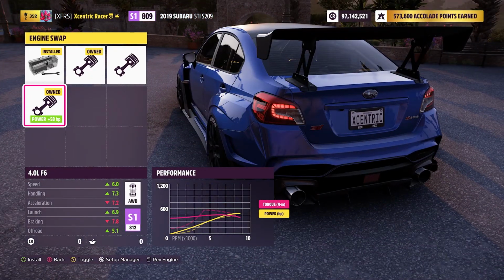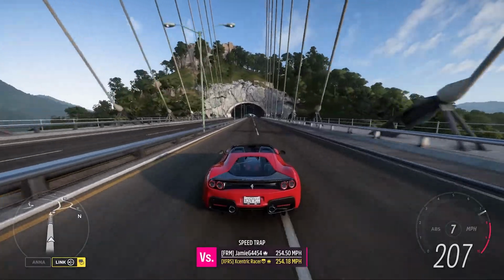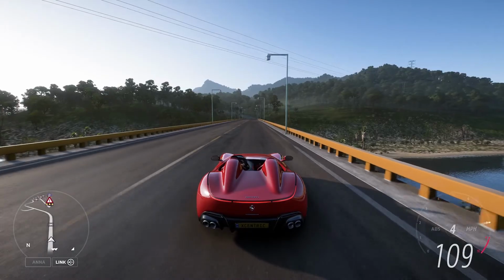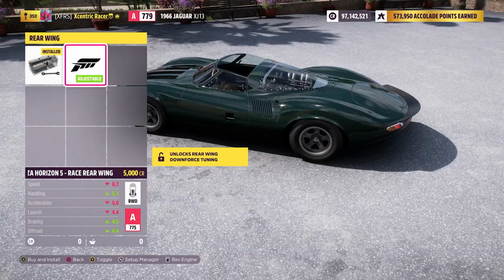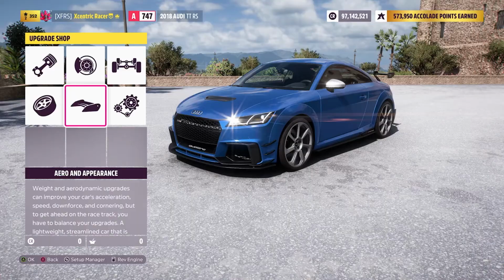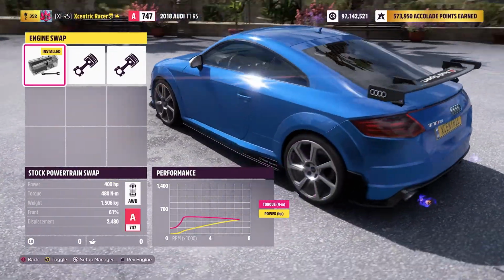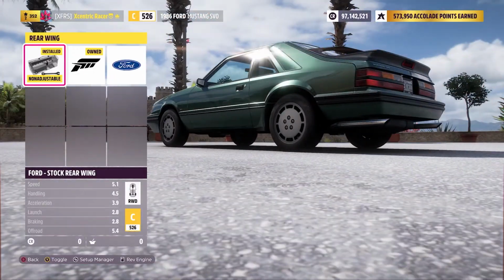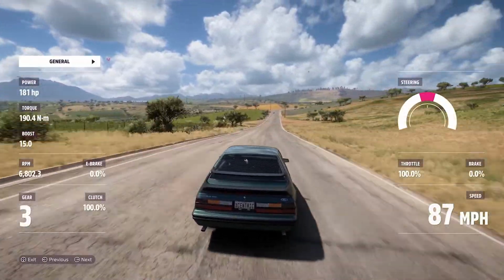Forza Horizon 5 Car Pass Review - Part 1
I finally decide to look at the individual cars that was added to the car pass in Forza Horizon 5 and give a quick verdict on the 42 individual cars. This is the first half of the car pass